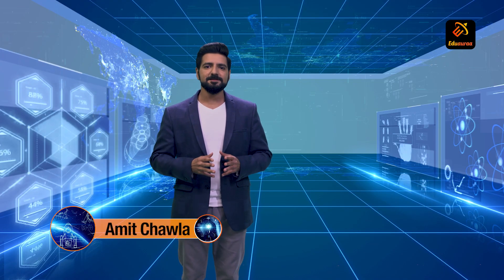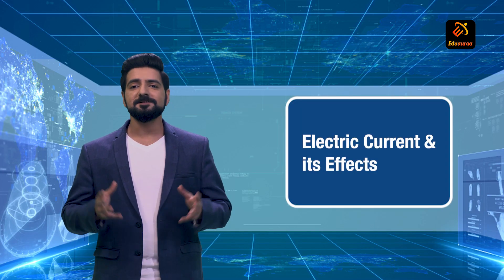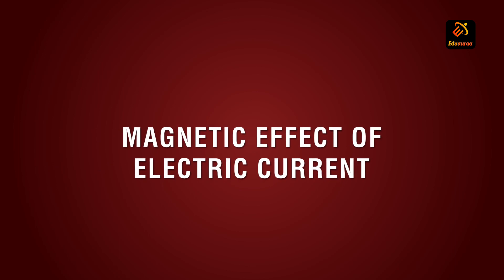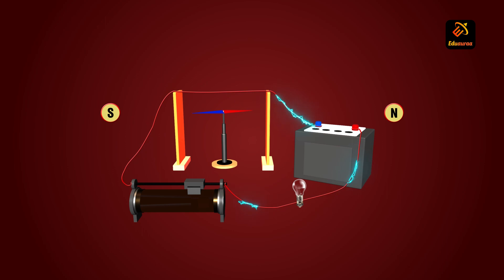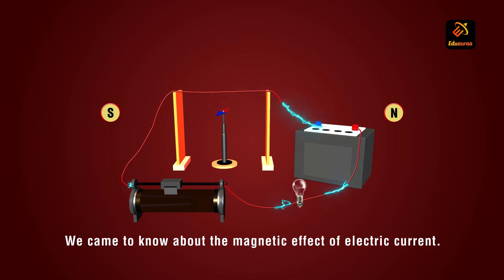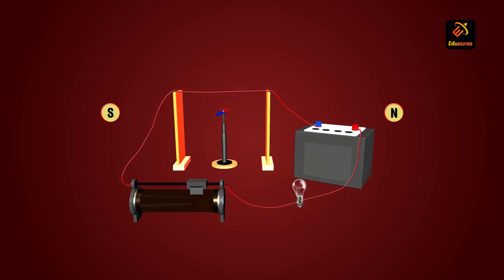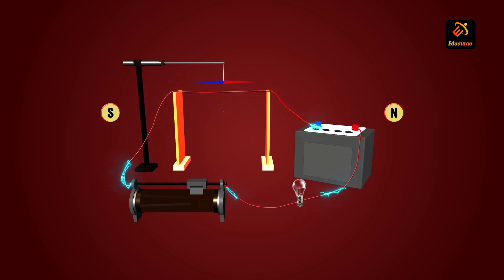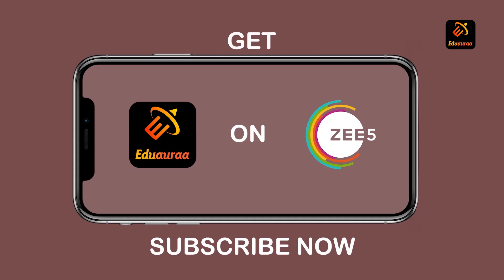Electric Current and it's effects | Physics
Get free access to interactive videos, e-books, mind maps & more!

Available in Hindi & English